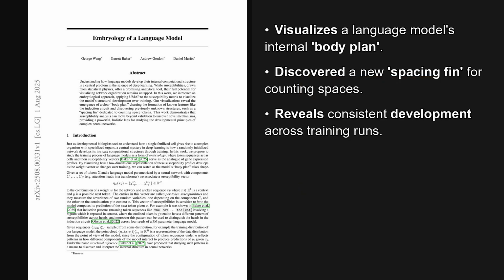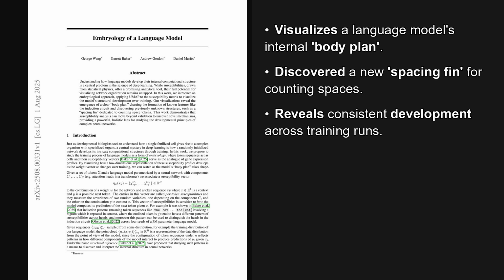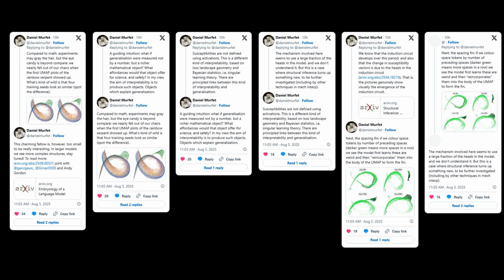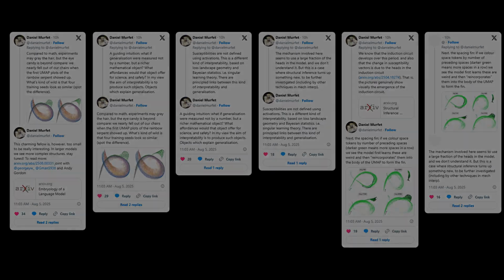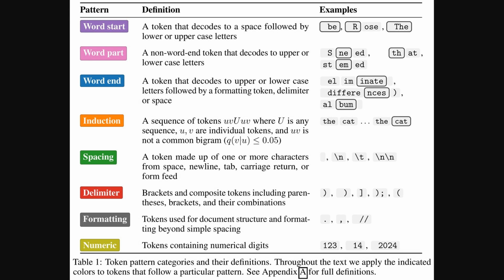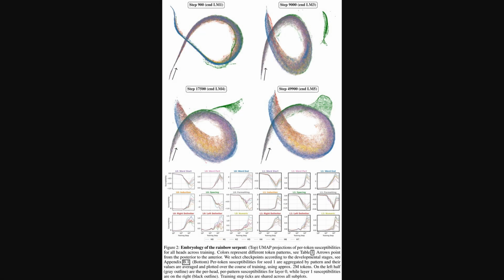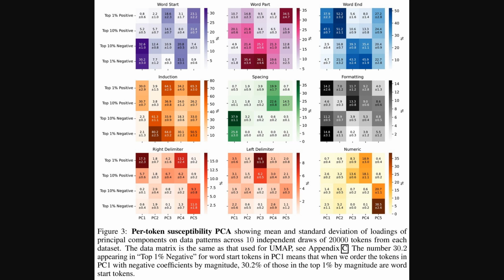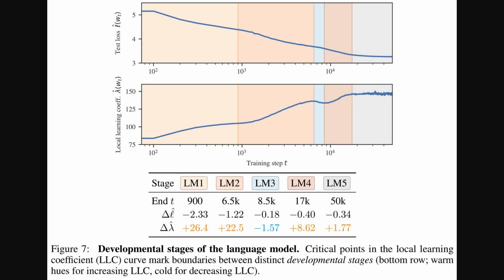LLM Embryology: Visualizing How Models Learn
In this AI Research Roundup episode, Alex discusses the paper:
'Embryology of a Language Model(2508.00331v1)'
This paper introduces a novel “embryological” approach to visualize how language models develop their internal structure during training. Using a technique from statistical physics called susceptibility analysis, combined with UMAP for visualization, the researchers can map the model's growth. Their visualizations reveal the emergence of a clear “body plan,” charting the formation of known features like induction circuits. This method also led to the discovery of previously unknown structures, such as a “spacing fin” used for counting space tokens, offering a powerful new lens to study how complex networks learn.